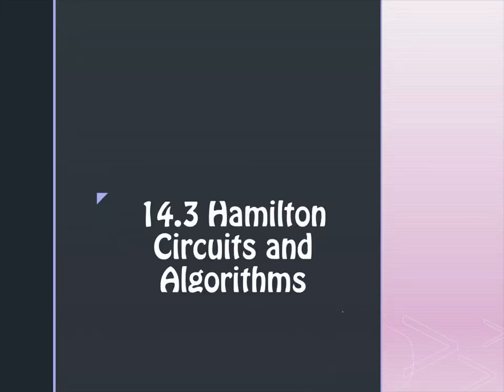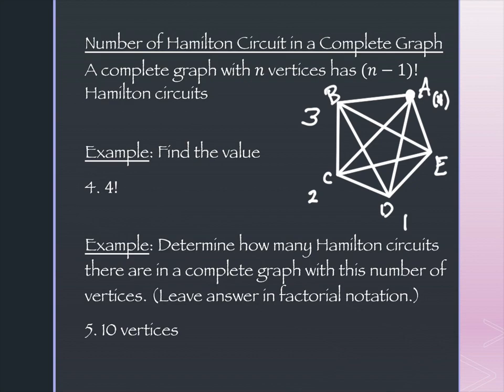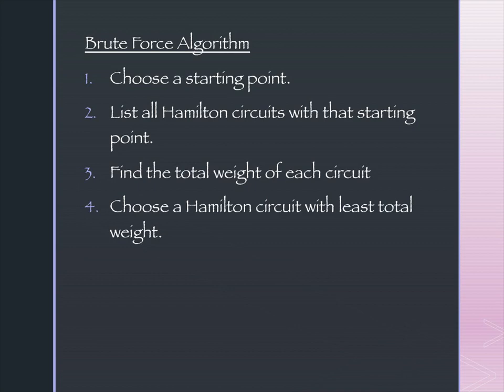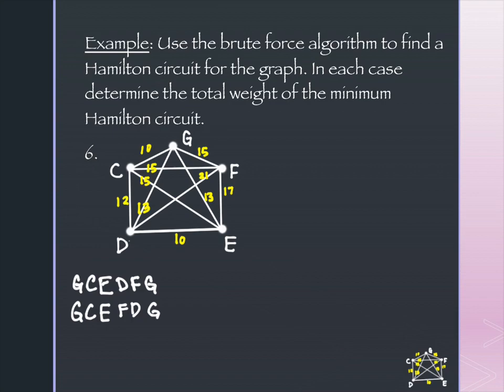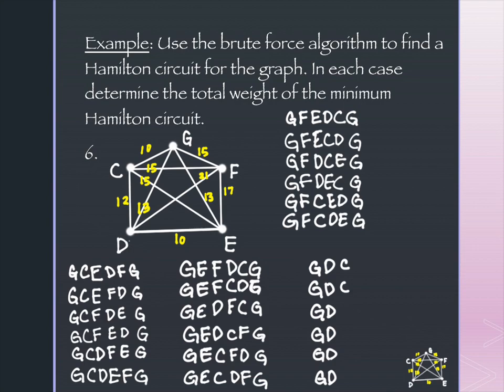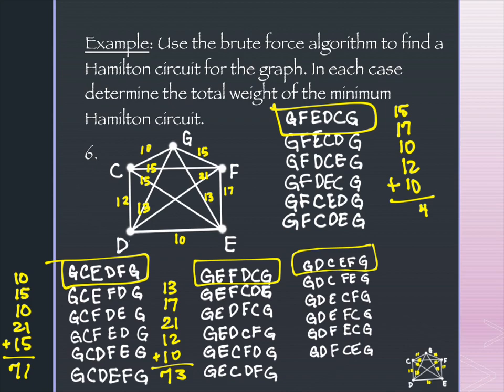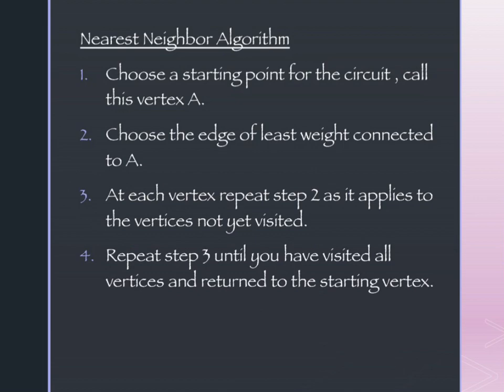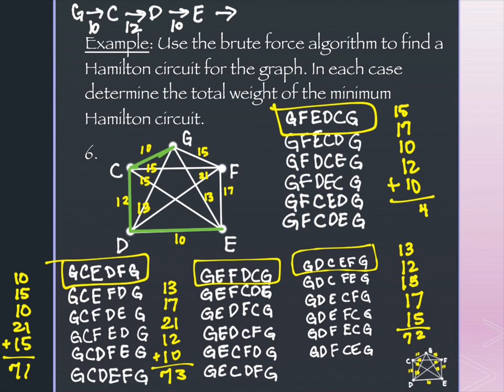14.3 Hamilton Circuits & Algorithms (part 2)